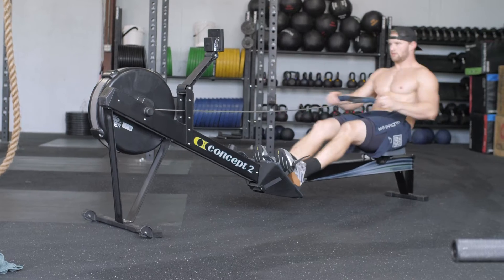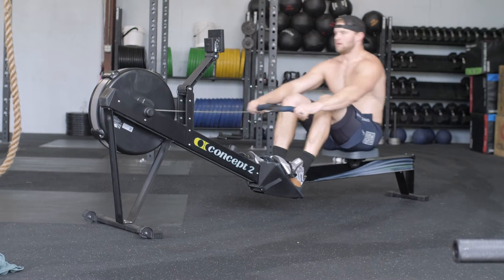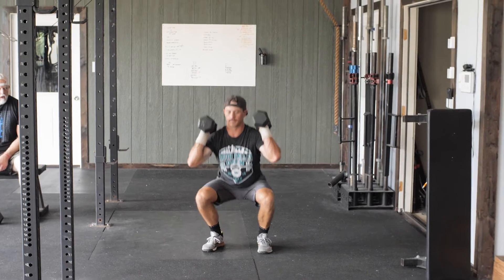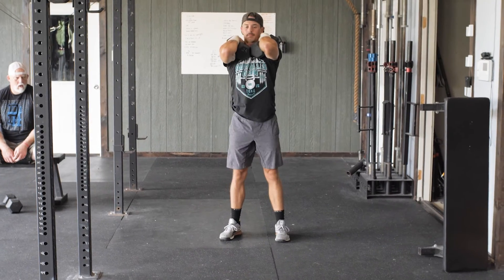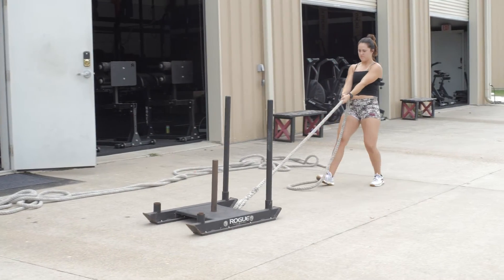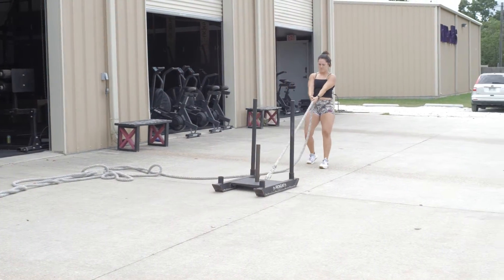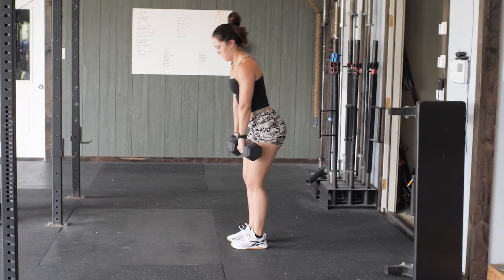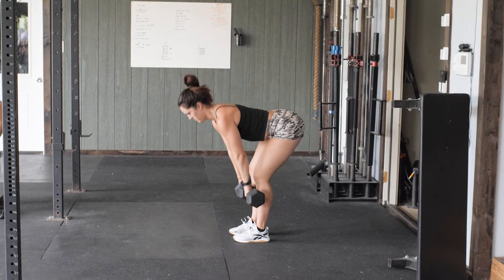Week of 8.16_Monday